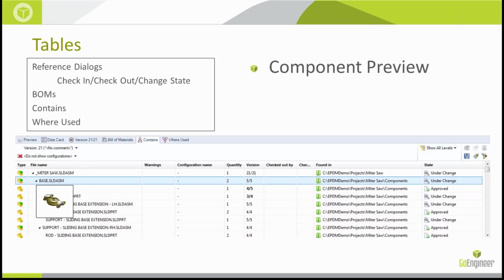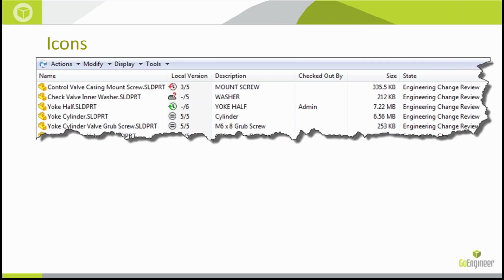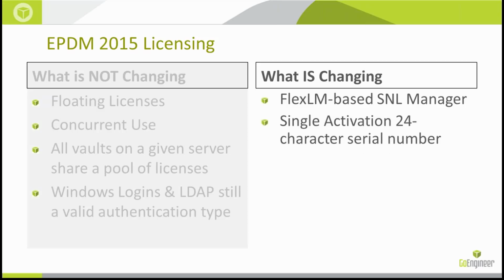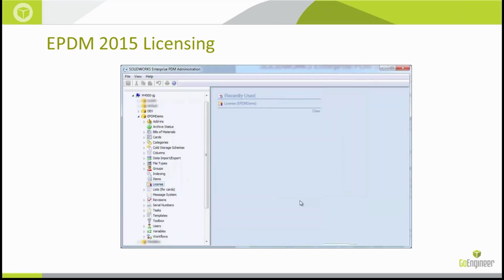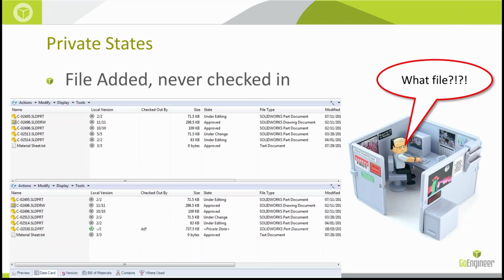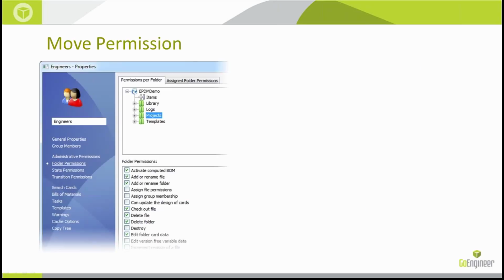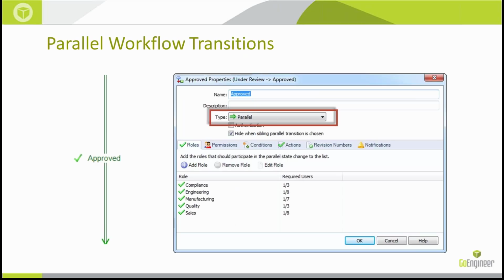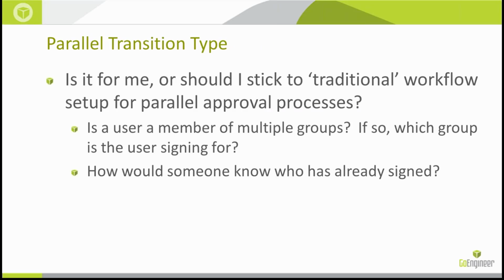Unlocking the Secrets of SOLIDWORKS EPDM 2015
Learn about some of the 2015 enhancements to SOLIDWORKS Enterprise PDM.
Webinar presented by Jeff Gherardi of GoEngineer.